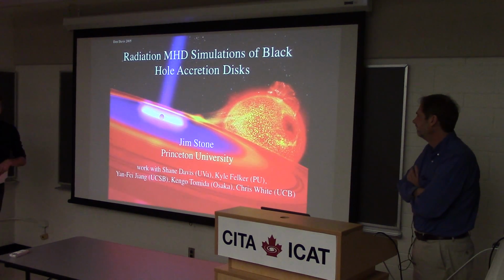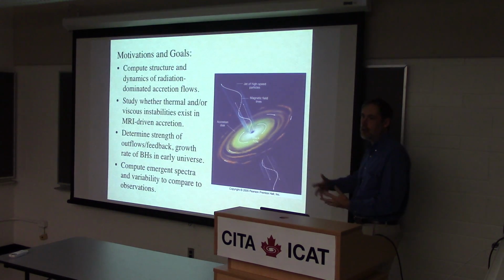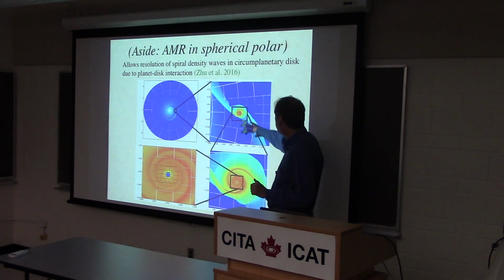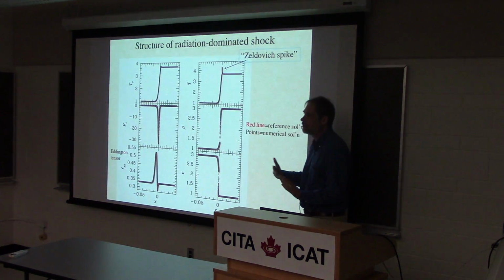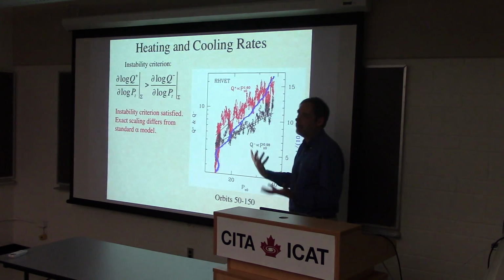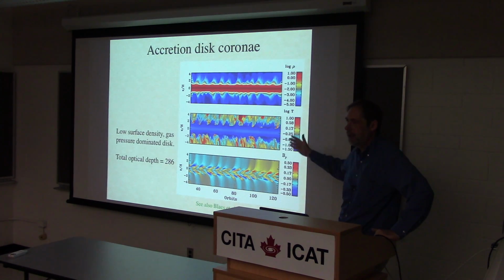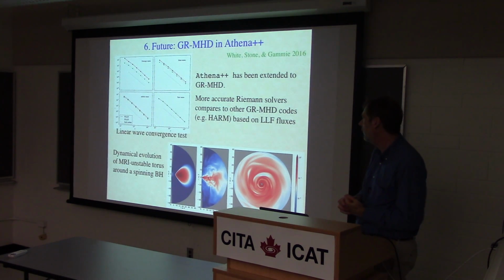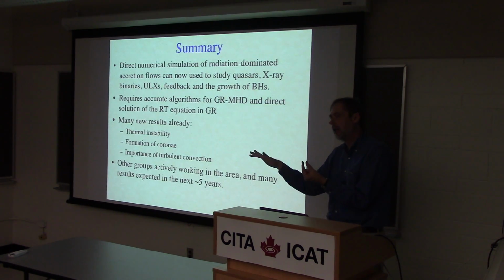CITA 795: Super Eddington Black Hole Accretion Flows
Title: Super Eddington Black Hole Accretion Flows
Speaker: Jim Stone (Princeton)
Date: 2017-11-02